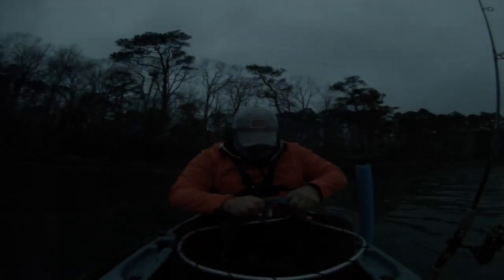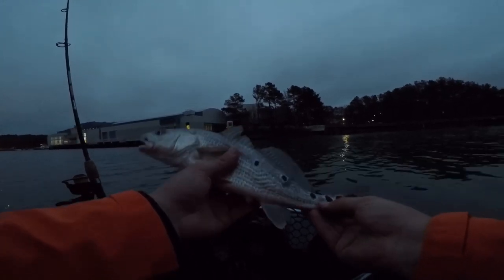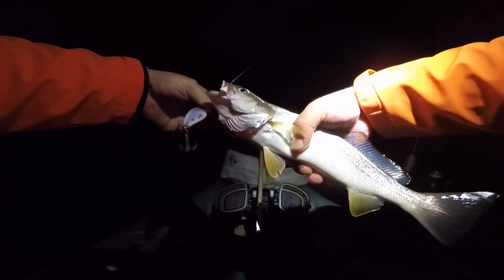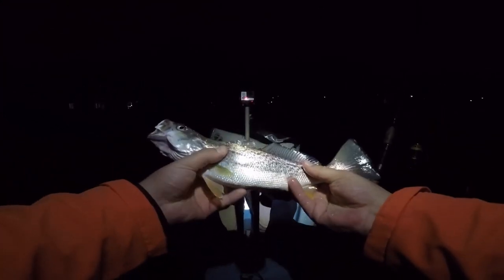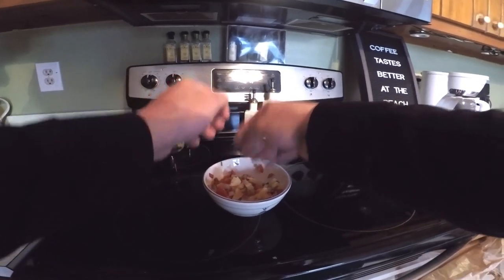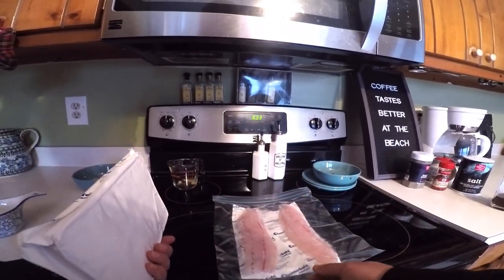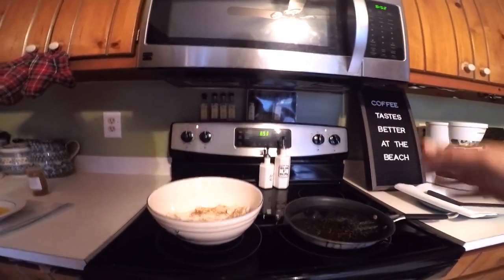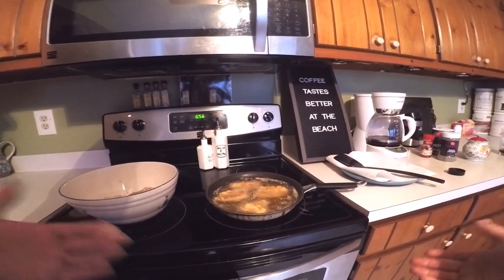FISHING at NIGHT! - REDFISH, WEAKFISH, SPECKLED TROUT for an INSHORE SLAM + DELICIOUS Catch 'n' Cook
Took advantage of a free evening to do some inshore night fishing, and I did not come home empty handed! Fishing at night is a great way to get on a strong bite, and if you focus on the natural presentation of your bait, the results can be AMAZING!

Gear Used:
Lure - MirrOdine XL by MirrOlure
Rod - Ugly Stik Inshore Select
Reel - Penn Clash 3000
Main Line - 15lb Power Pro braided line
Leader Material -  15lb Seaguar Blue Label flourocarbon